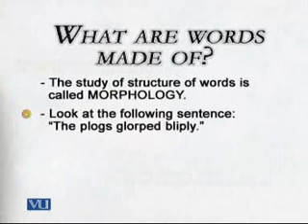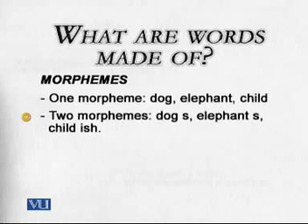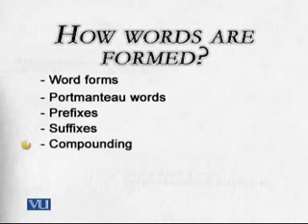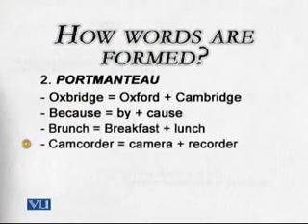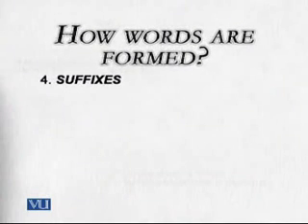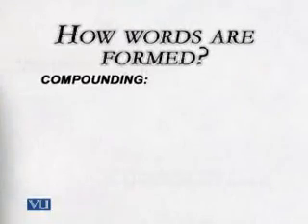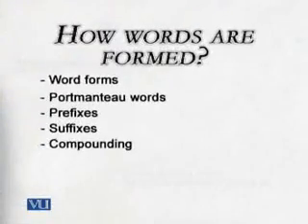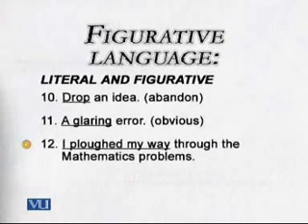All about words- Lecture 8 -Mass Communication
Mr. Imran Anjum Ch.
Mass Communication
Course Synopsis
Journalistic writing is a preparatory course designed to develop writing and editing skills specifically. We will concentrate on such language skills concerns as spelling, vocabulary, eliminating wordiness and trite expressions, using verbs correctly and effectively, distinguishing between words that are sometimes hyphenated or used as one or two words, syntax, grammar, punctuation, style, and editing. The course will help students in developing and enhancing the capabilities of writing in journalistic mode.

At the end of this course, you should be able to:

Write effective paragraphs, memos, reports, letters, columns, articles, editorial, feature, documentary, press releases, reviews, interviewing skills, obituaries and other pieces of writing.
Know how to mutate and mold rough draft of writing after applying the good editorial and proofreading skills.
Apply their knowledge of a range of basic tools and techniques to assist at each stage of the planning, production and delivery.
Know how to handle complex issues of writing and putting the ideas onto paper in form of editorial, review, columns, obituaries or newspaper policy.